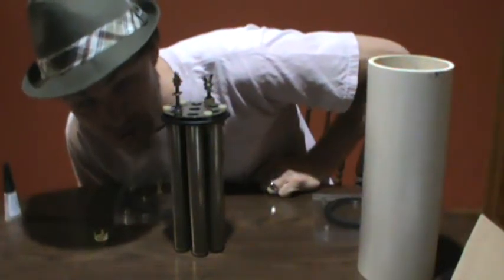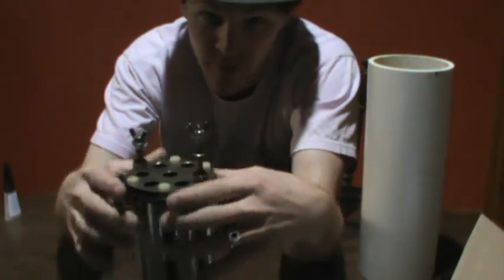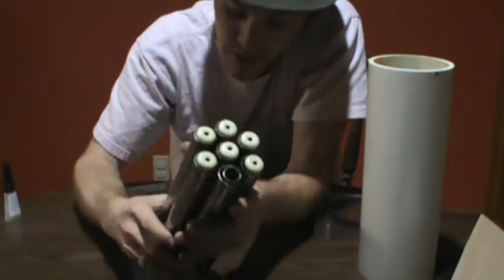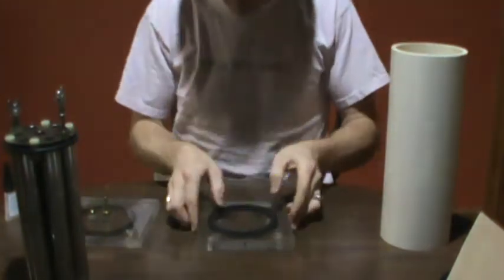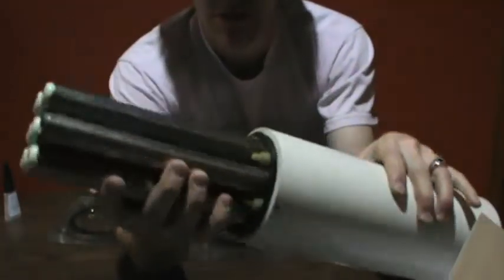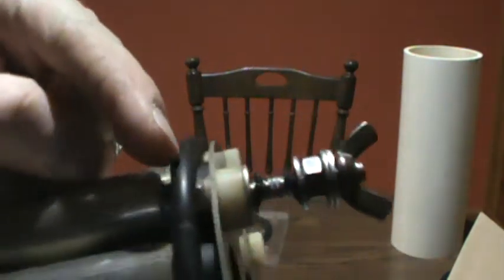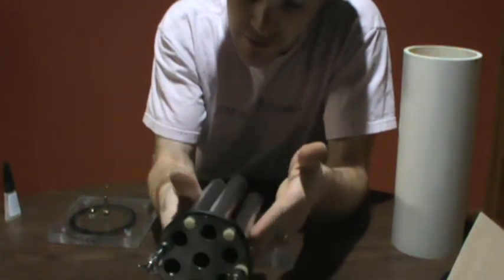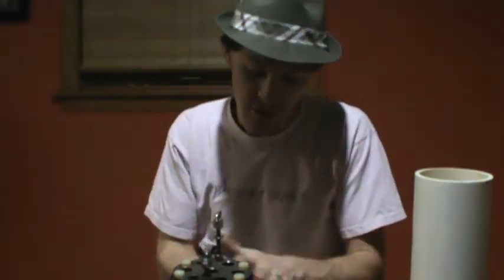Getting The New Cell From AL Ready For Some New Testing.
Thanks AL!